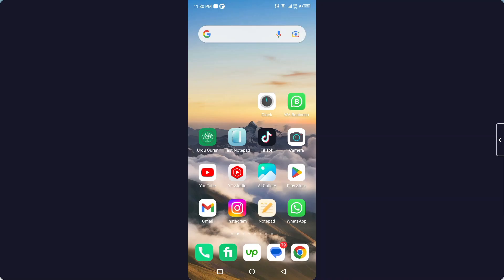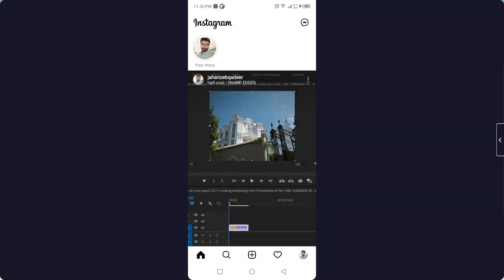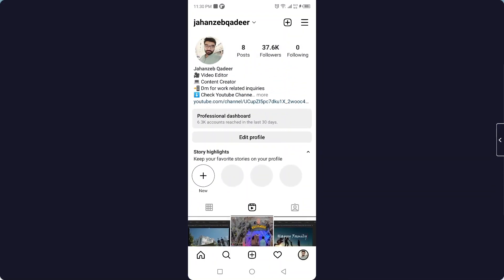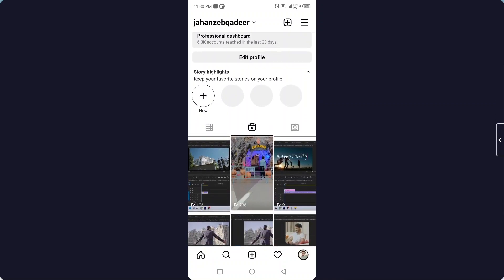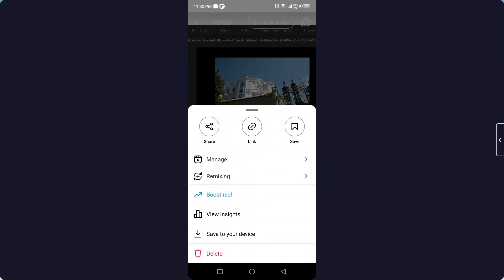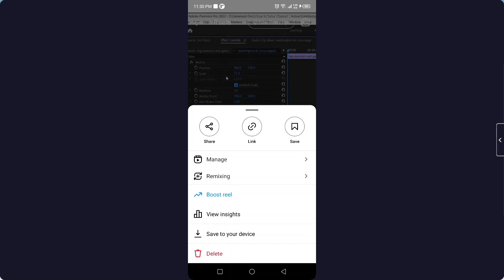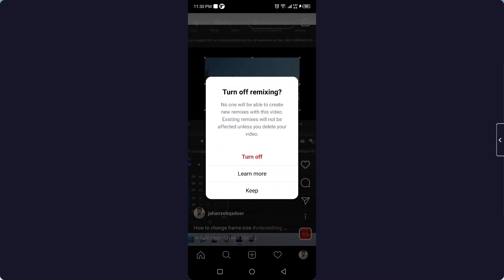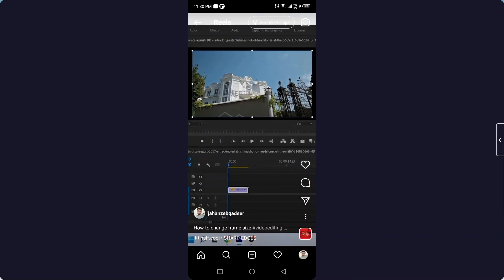How to Turn Off Remixing on Instagram Reels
Welcome to our tutorial on how to turn off remixing on Instagram Reels. If you're tired of seeing your Reels being remixed by others, or if you simply want to protect your content, then this tutorial is for you.

We'll walk you through the steps to disable remixing on your Instagram account, so you can have full control over your Reels. By the end of this tutorial, you'll know exactly how to turn off remixing on Instagram Reels and keep your content safe. So let's get started!